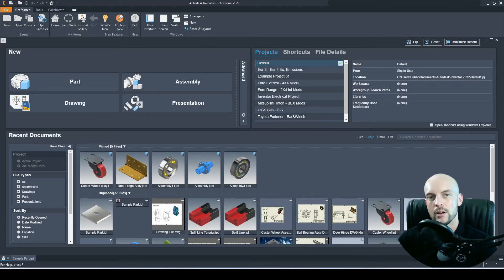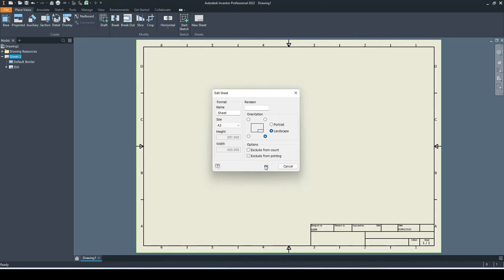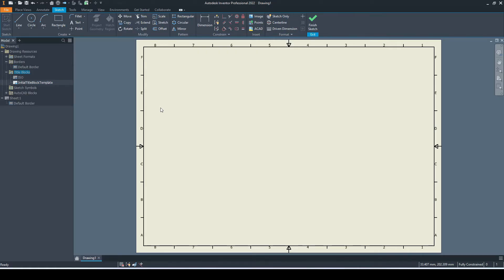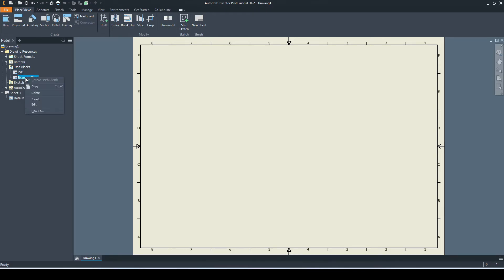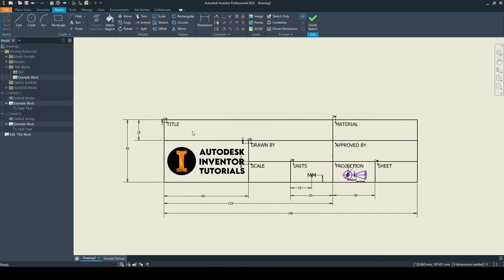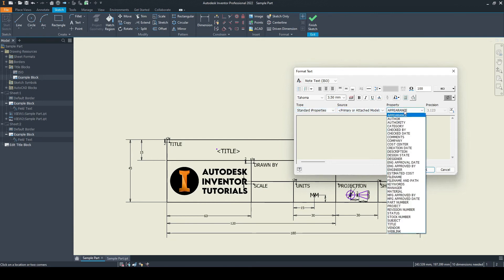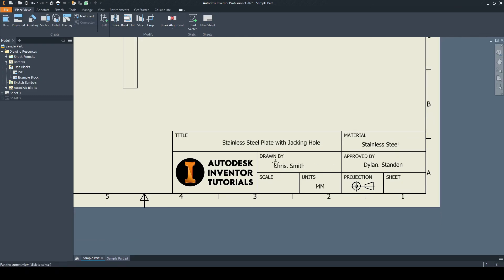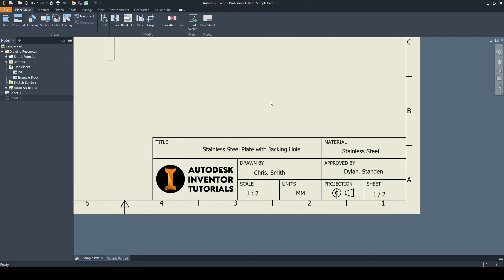How to Create a Custom 2D Drawing Template | Autodesk Inventor 2022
Learn how to Create a 2D Drawing Template from scratch. To do this, we will open an existing .dwg template, make our edits and define our own title block, then we can save this as our own custom 2D drawing template for future use.

In this tutorial I will show you how to create my personal Title Block, feel free to copy this and edit it how you like.

After we've created the Title Block, I will then show you how to add smart text (also called automized text) to your Title Block. Smart text is text that varies based on parameters relating to a part/ assembly or to the drawing sheet itself. For example: Material, this will vary between different parts we design.

🕘Timestamps:
00:00 Introduction
00:46 Template Introduction
01:04 Edit Sheet Properties
02:25 Create New Title Block
03:14 Add Text Boxes
04:02 Add a Logo
04:18 Save Title Block
05:26 Save the Template
05:58 Add Smart Text (TITLE)
07:19 Add Smart Text (MATERIAL)
07:55 Add Smart Text (DRAWN BY)
09:00 Add Smart Text (SCALE)
09:34 Add Smart Text (SHEET)